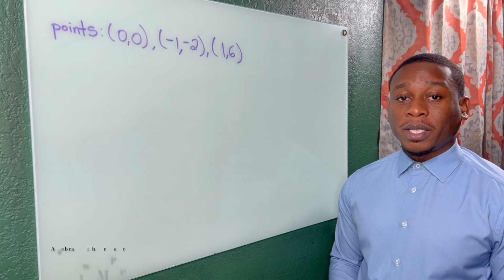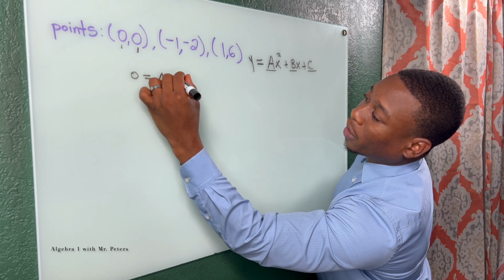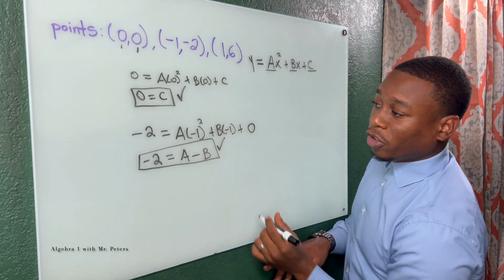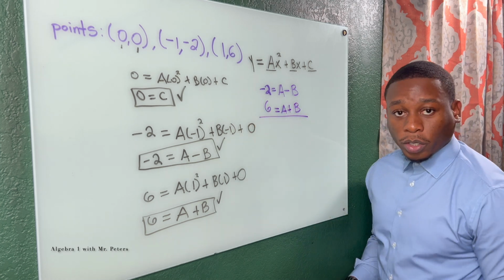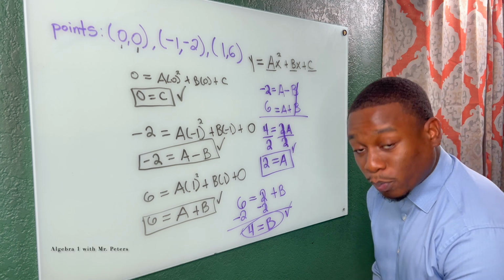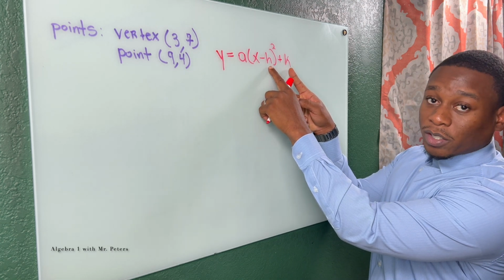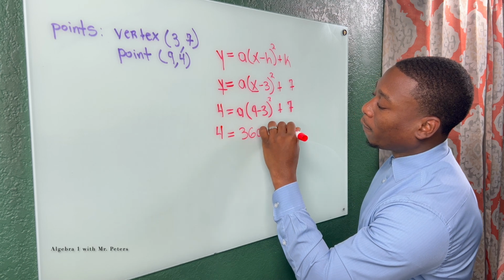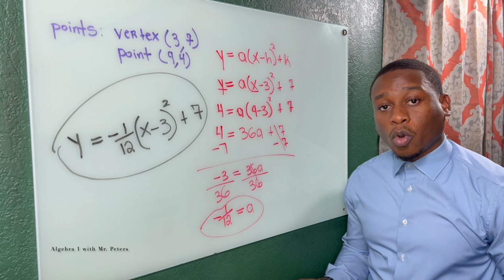I Mastered Writing Quadratic Equations from 2 Points in NO TIME!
In this video, "I Mastered Writing Quadratic Equations from 2 Points in NO TIME!," we help students through the process of writing quadratic equations based on two given points. You'll learn how to write both vertex and standard form of quadratic equations.